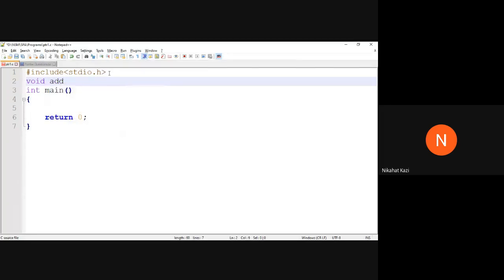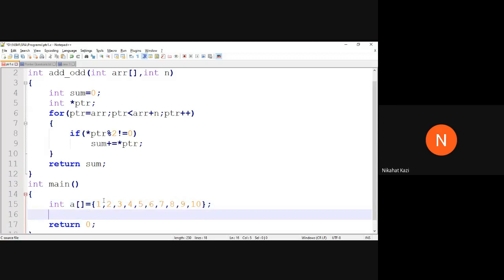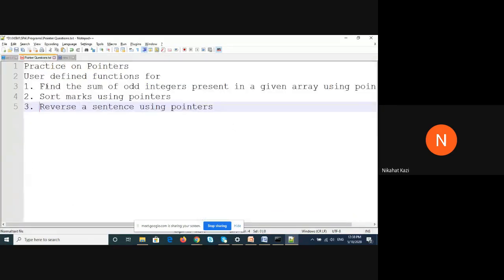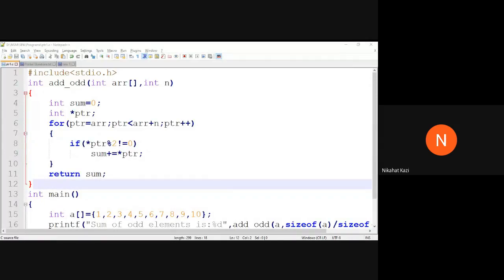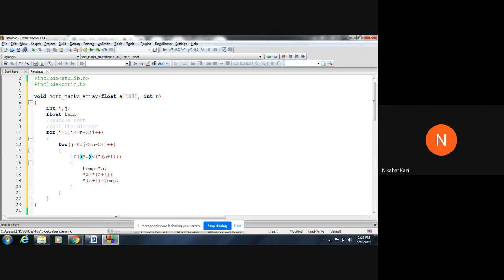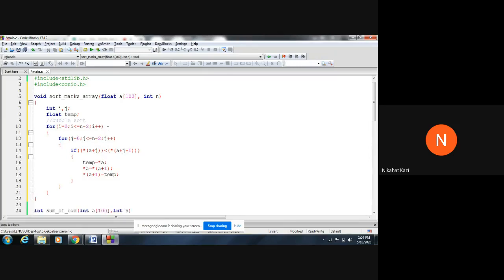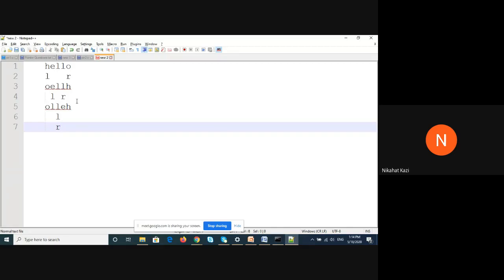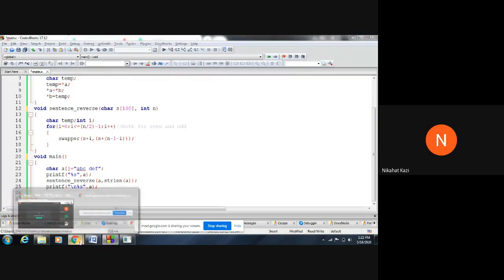C pointers - Examples